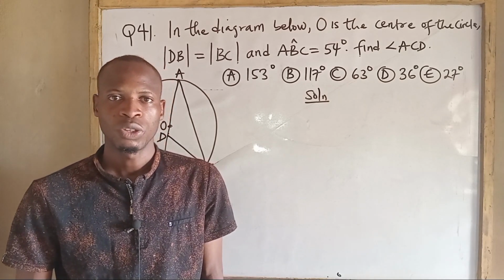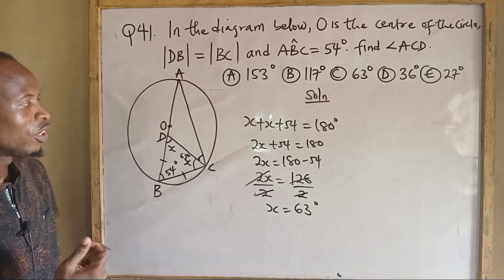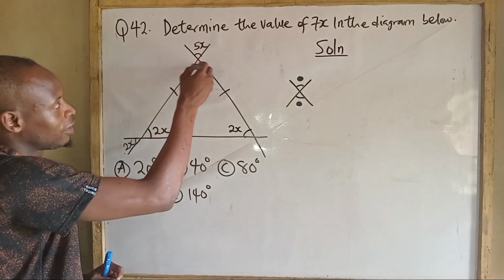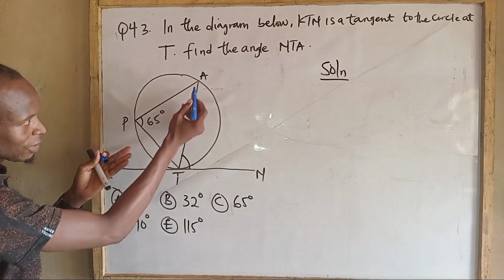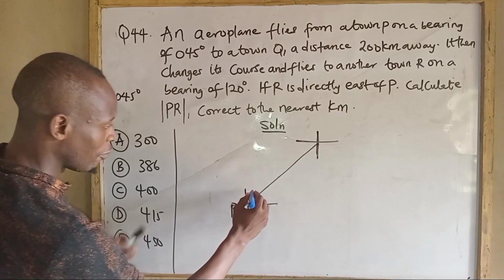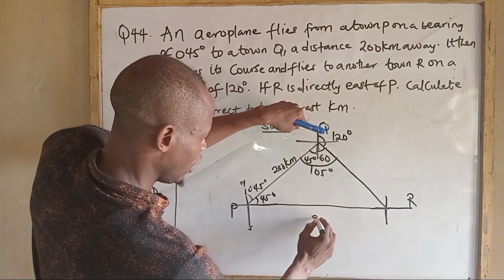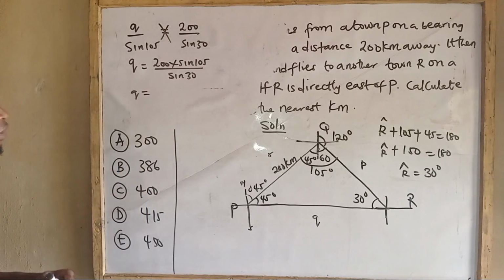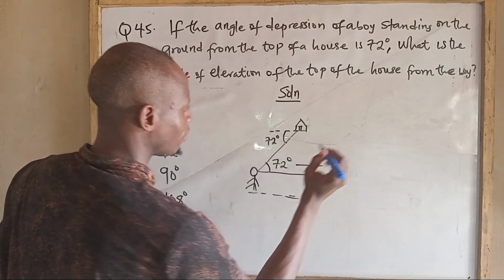SOLUTIONS TO NECO 2023 MATHEMATICS OBJECTIVE QUESTIONS |41-45| ROAD TO 2024.